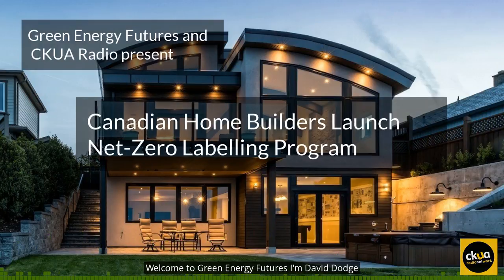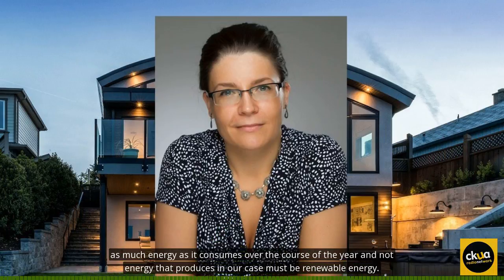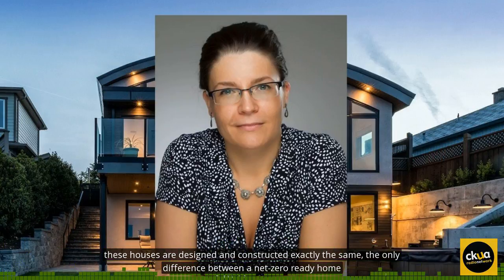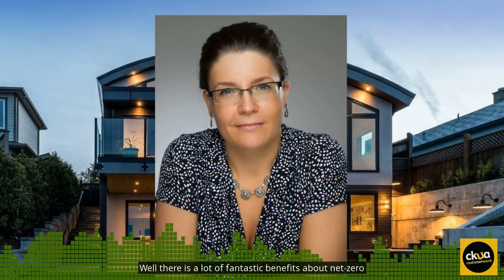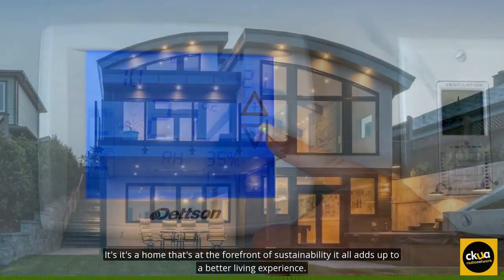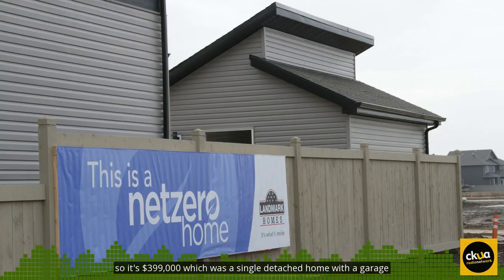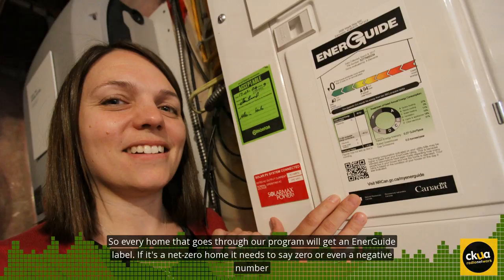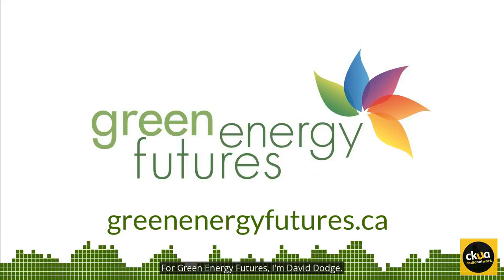194. Net-zero the CHBA has a program for that! - CKUA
Net-zero the CHBA has a program for that! This week on CKUA's Green Energy Futures we talk to Sonja Winkleman of the Canadian Home Builder's Assocaition about their new net-zero home program.